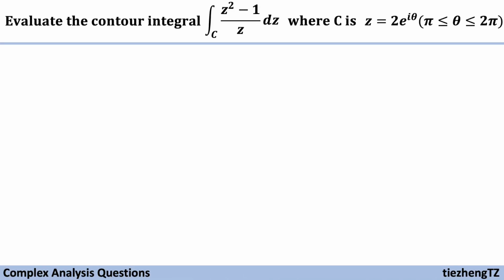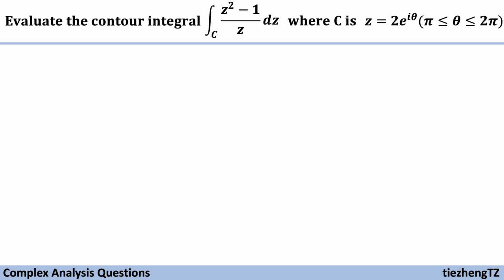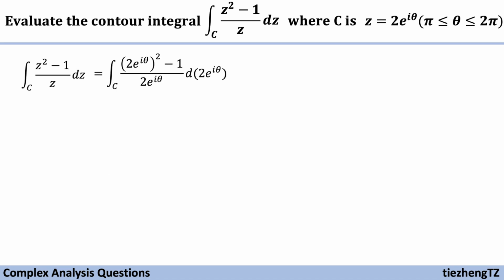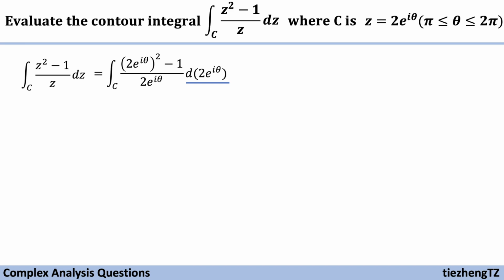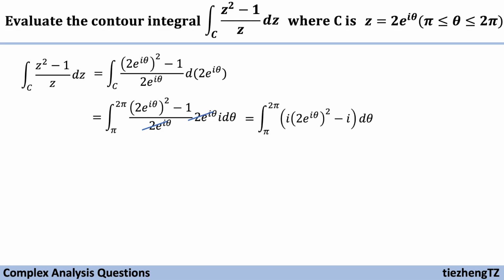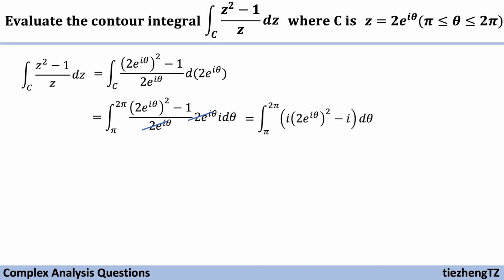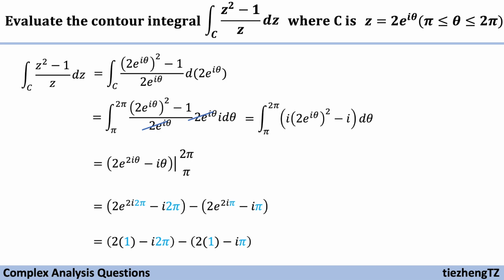Evaluate the integral (z^2-1)/z in the given contour z=2e^(i*theta) where theta is from pi to 2pi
This short video introduces how to evaluate the contour integral (z^2-1)/z in the given contour z=2e^(i*theta) where theta is from pi to 2pi.